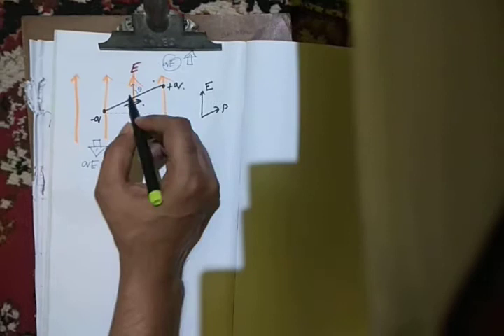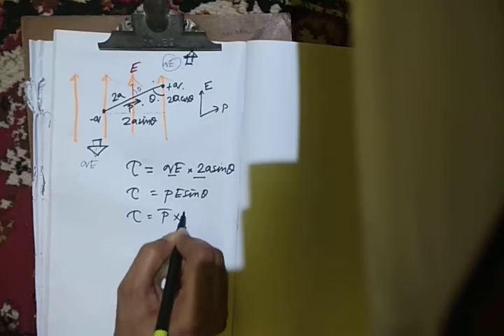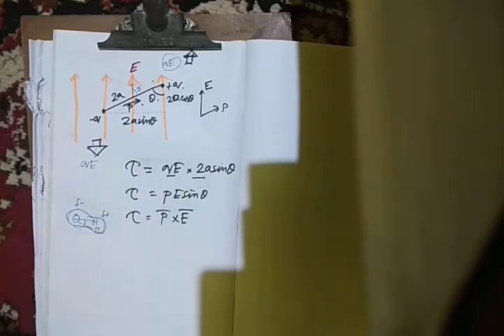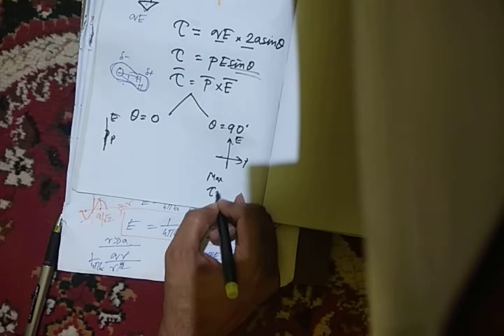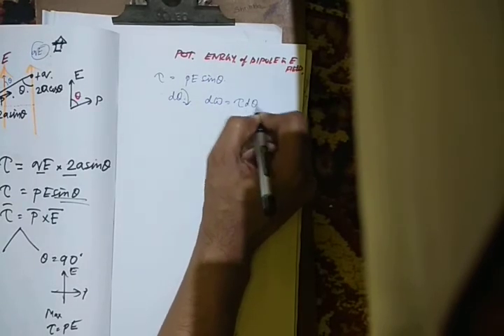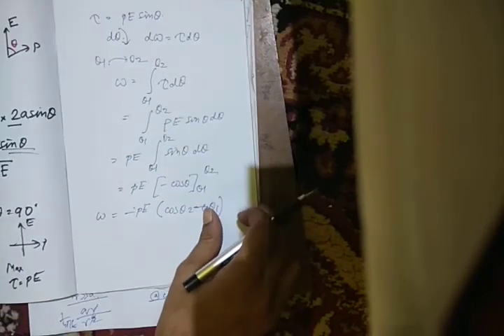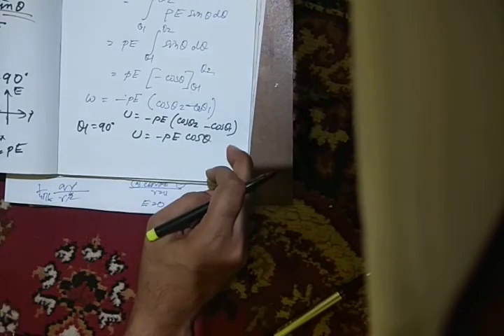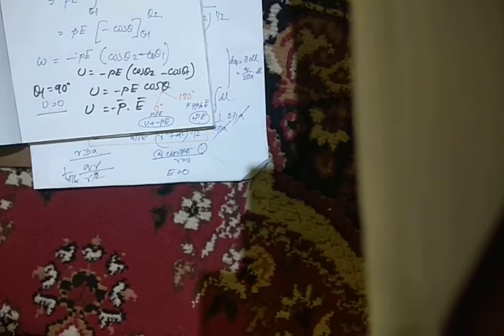Easy Physi 12th: Torque in Dipole, Pot.Enrgy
Please Ignore late night accents/fumbling 😂, already past 3am 😥